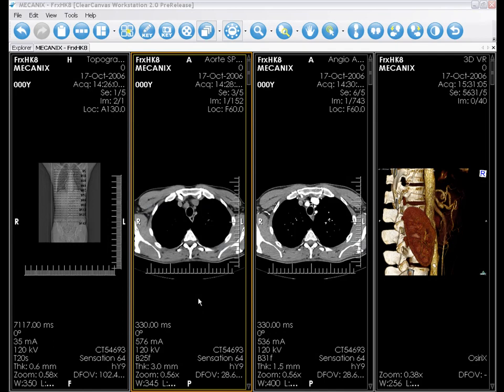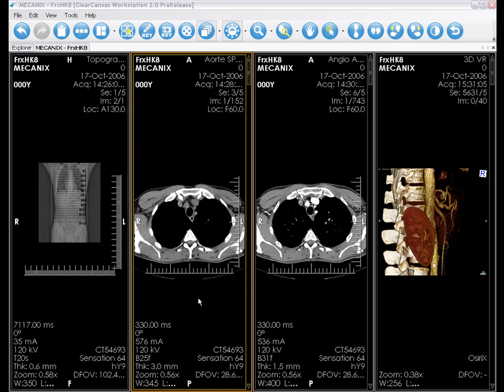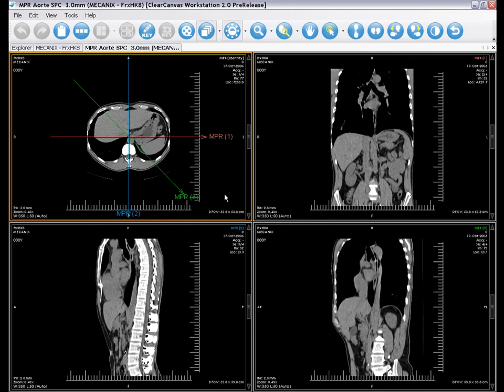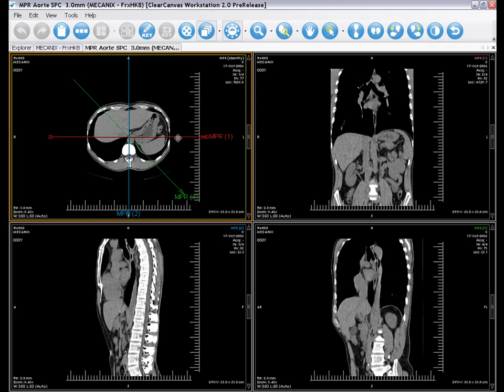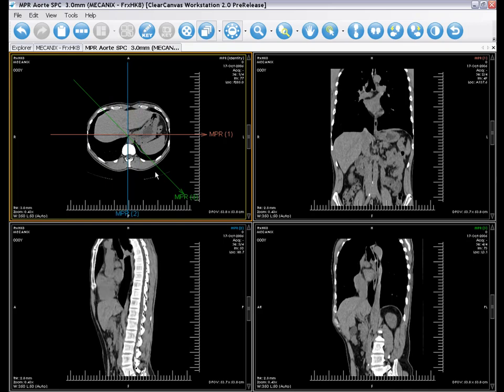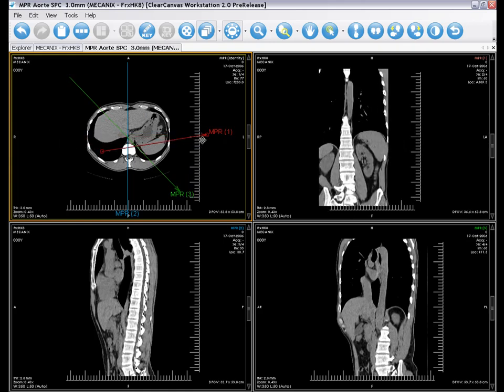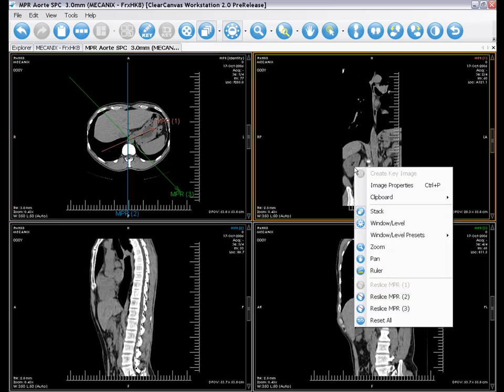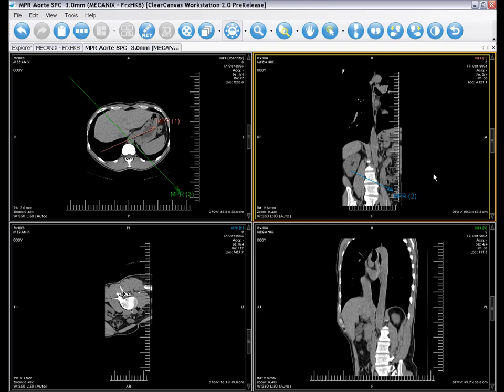ClearCanvas Workstation: How To Use MPR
The ClearCanvas Workstation is a integrated RIS Client and DICOM PACS viewer build on a highly extensible application framework. This video demonstrates the use of the Multiplanar Reconstruction (MPR) feature.